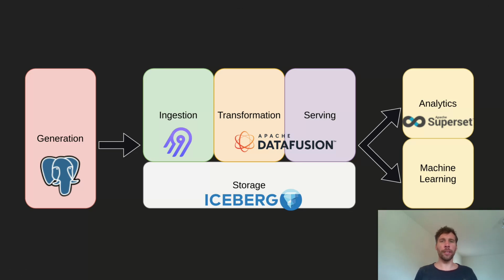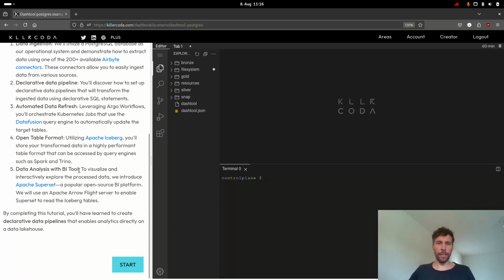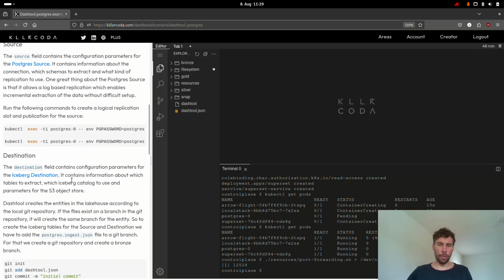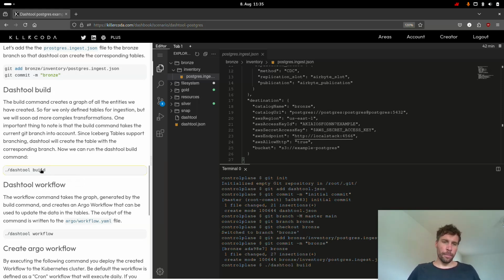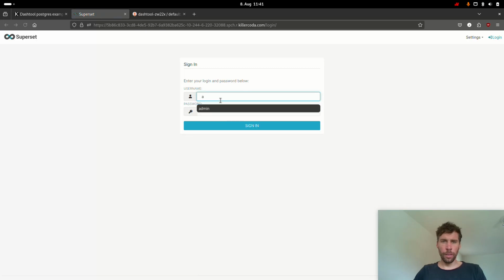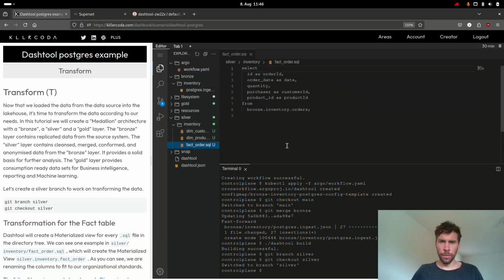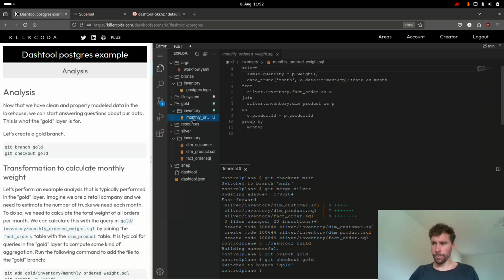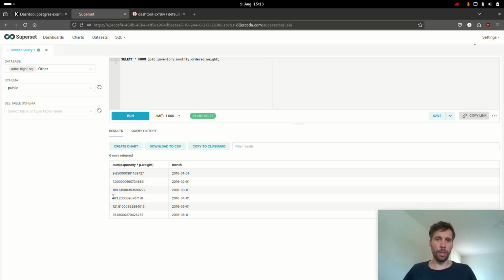Open Source Data Platform with Dashtool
Tutorial on how to build end-to-end data-pipelines using only Open Source tools.